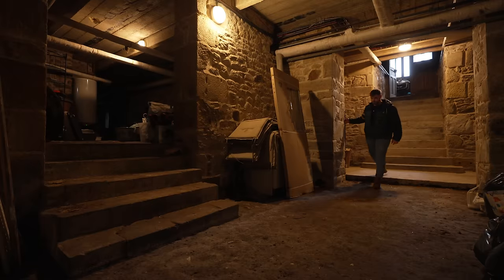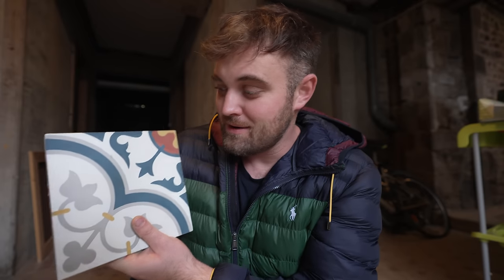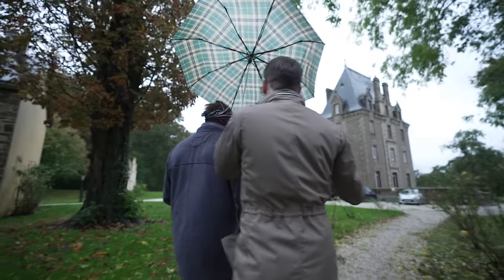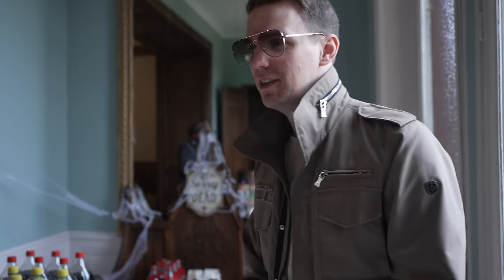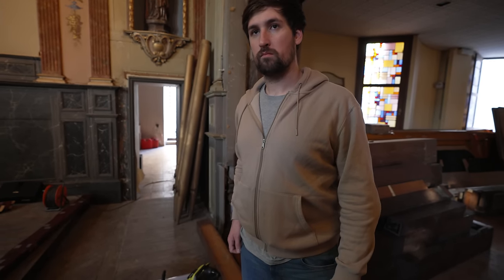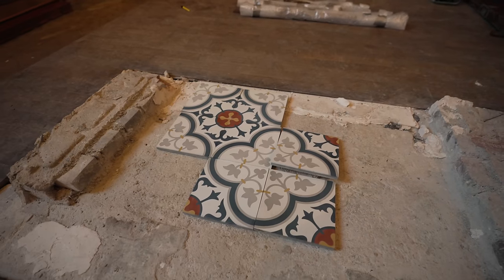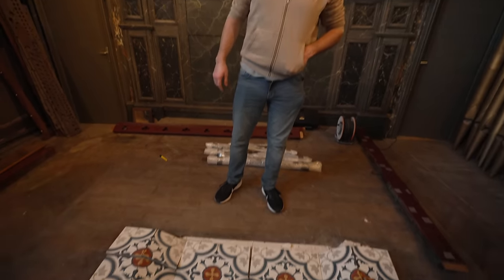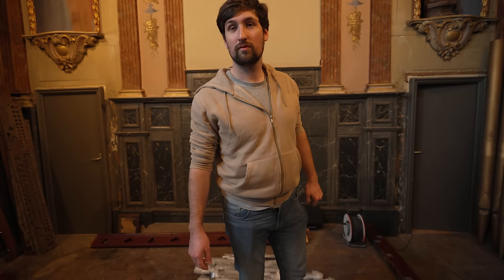Hearing Footsteps Inside The Old Convent